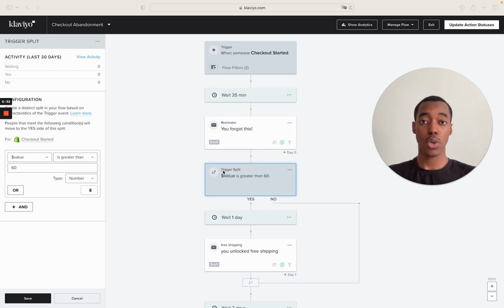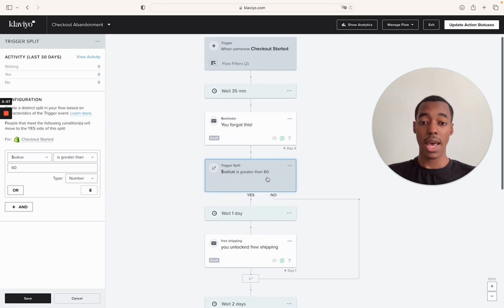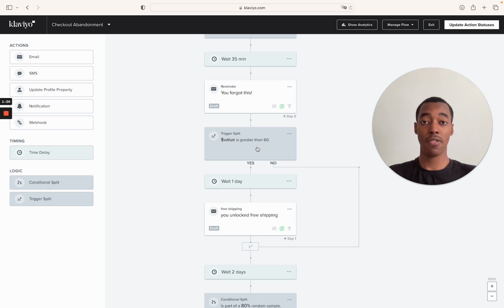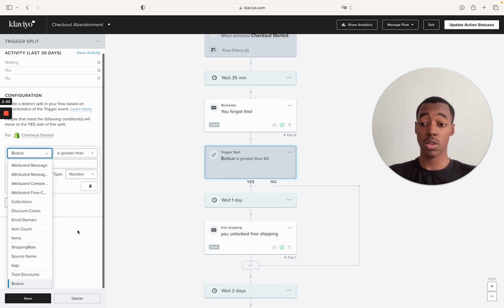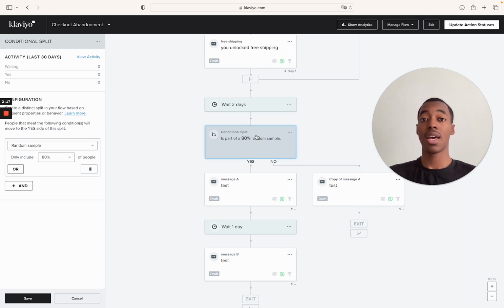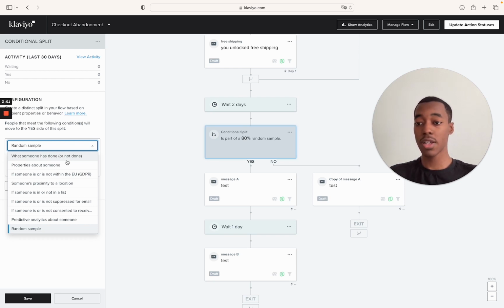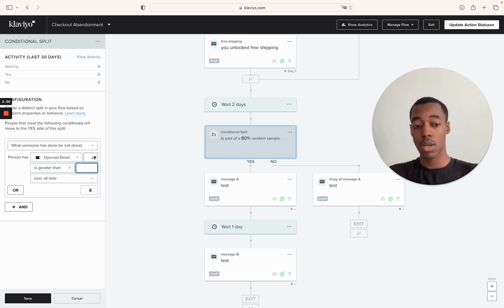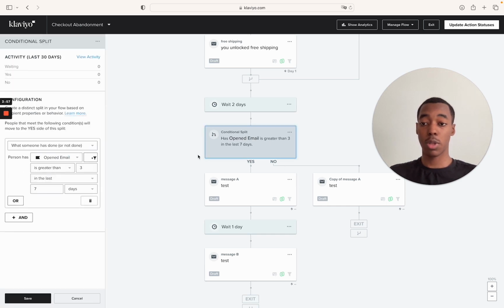Conditional Split Or Trigger Split: Klaviyo Tutorial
Conditional Split Or Trigger Split: Klaviyo Tutorial - What to use to improve email marketing results
Chapters:
0:29 How To Use Trigger Splits in Klaviyo
2:03 How to Use Conditional Splits in Klaviyo